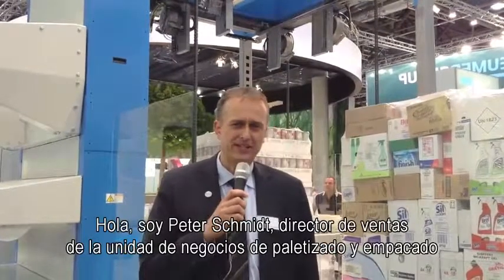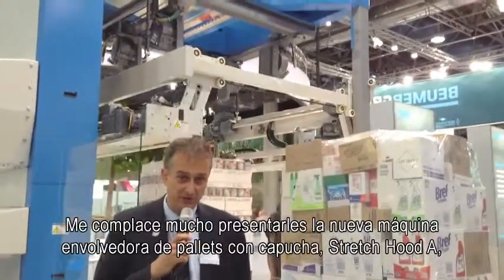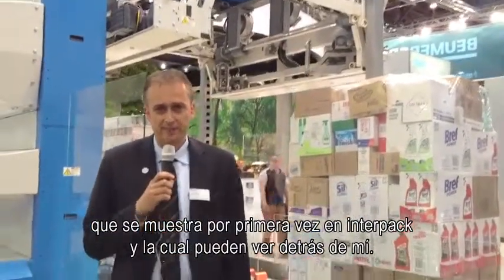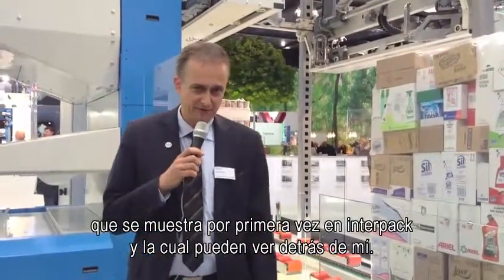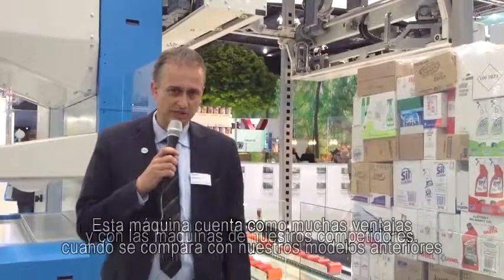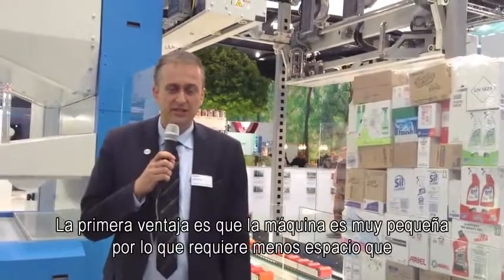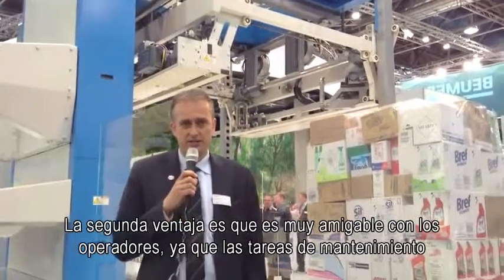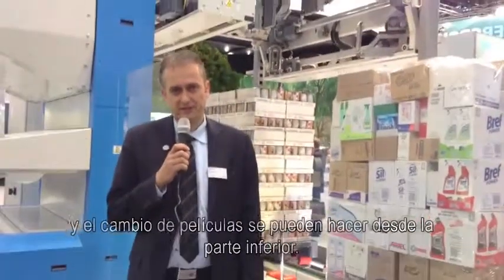Peter Schmidt, de BEUMER Group, en interpack 2014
Como parte del cubrimiento especial de El Empaque+Conversión en la feria de interpack 2014, el director de la Unidad de Negocio de Paletizado y Empacado de BEUMER Group, Peter Schmidt, nos presentó la nueva envolvedora de pallets  con capucha Stretch Hood A.